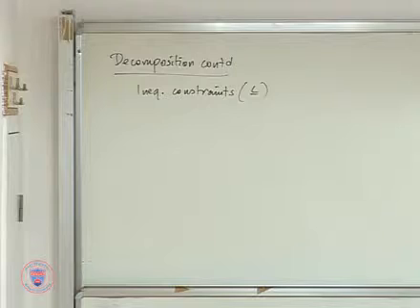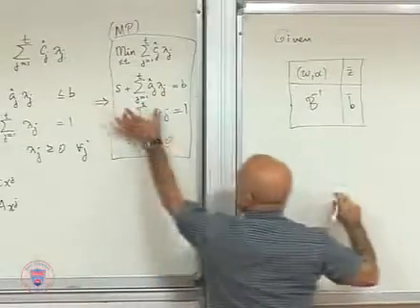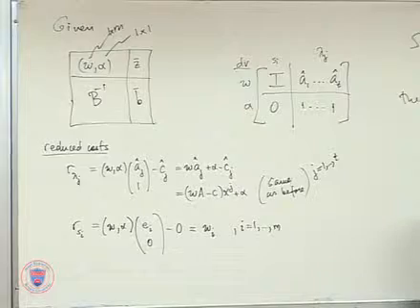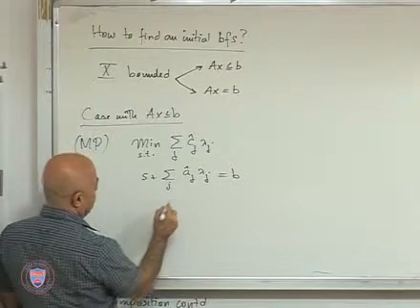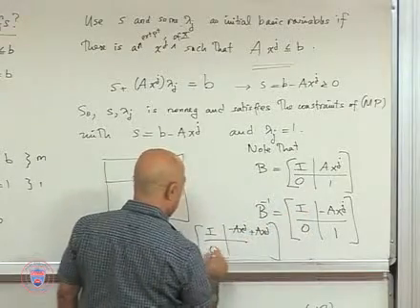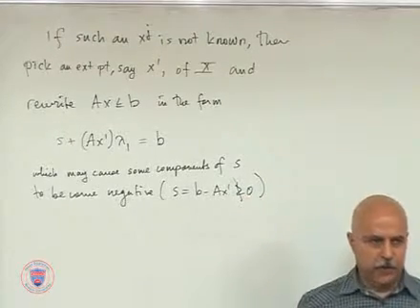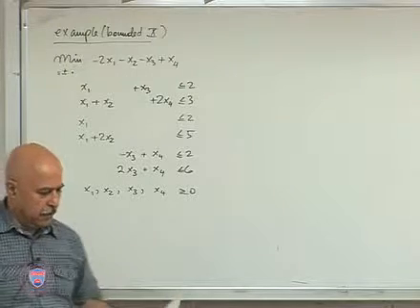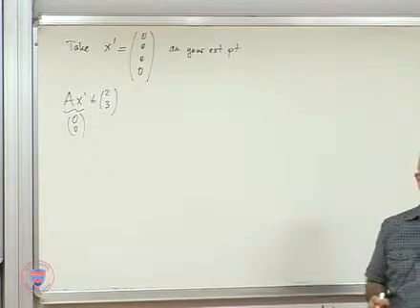IE513-2011 Linear Programming Lecture 36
Decomposition (cont'd)